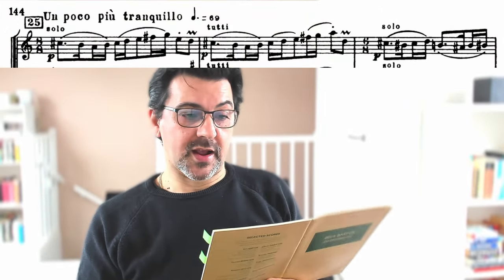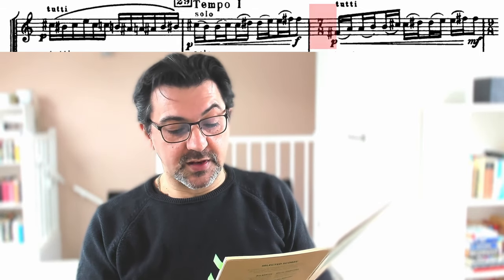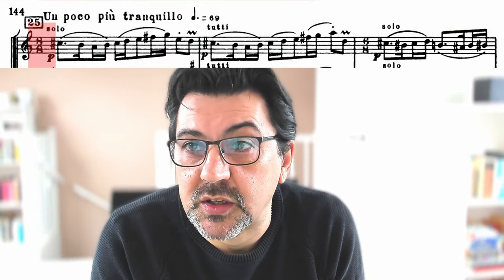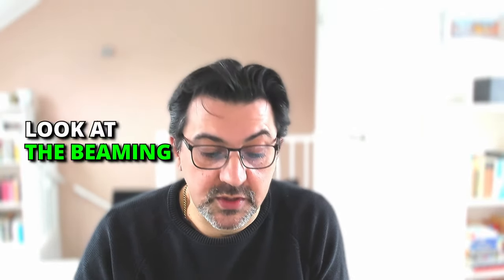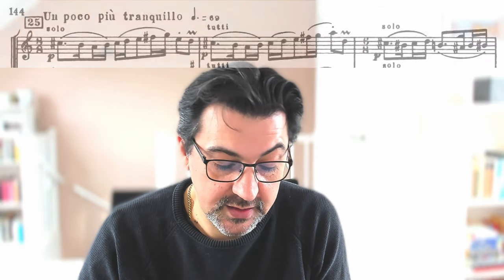Pattern Practice for Flawless Conducting in Mixed Meters (ep.173)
Struggling with mixed meters that are holding you back? In this new Conducting Pills episode, learn how to:

- Harness the power of patterns: Master a simple technique to demystify complex meter changes.
- Decode the score: Discover how to dissect passages and identify inner rhythmic structures.
- Choose the right pattern: Gain the confidence to confidently select the most fitting pattern for each meter.
- Master different variations: See practical demonstrations of conducting 3 patterns and conducting 8/8 bars.
- Conduct 7/8 with clarity: Discover the secret to clear and effective conducting in 7/8 time.
- Pulse for perfection: Learn the pulse technique for maximum clarity and control in mixed meters.
- Practice like a pro: Explore effective strategies for practicing complex meter combinations.

This video equips you with the tools to navigate mixed meters with ease and lead your orchestra to a flawless performance.

00:00 - Conducting Pills ep.173
00:05 - Introduction
00:47 - How to use patterns to your own advantage
01:22 - How to dissect a passage from the score
01:53 - How to determine the inner rhythmical structure of a mixed meter bar
02:23 - How to determine the right pattern
02:40 - How to show different variations of a 3 pattern
03:18 - How to conduct the 8/8 bar
04:01 - How conduct the 7/8 bar
04:38 - How to pulse for maximum clarity
05:00 - Putting it all together
05:29 - How to practice a combination of mixed meters
06:45 - Conclusion